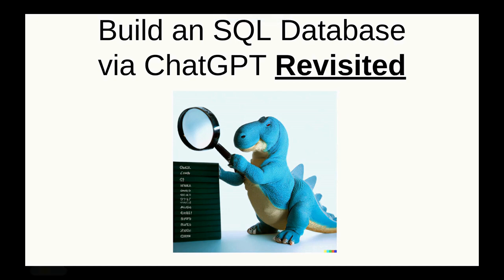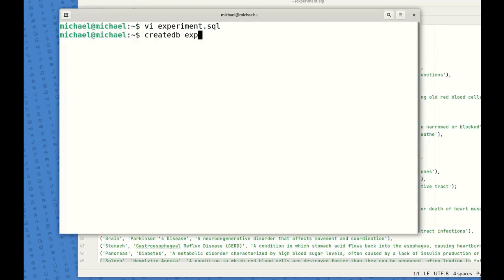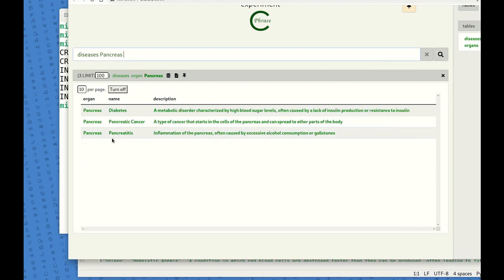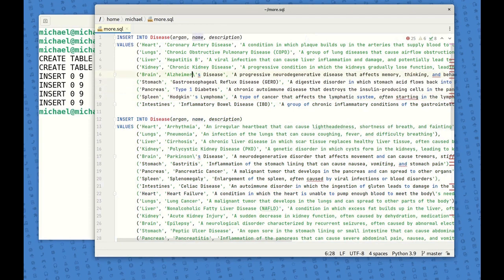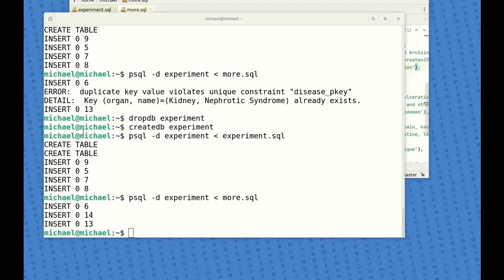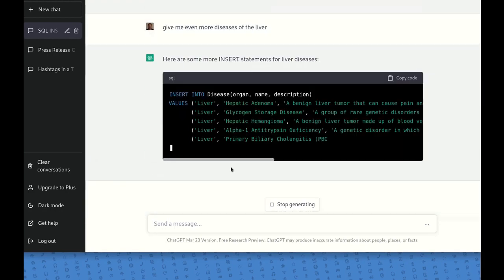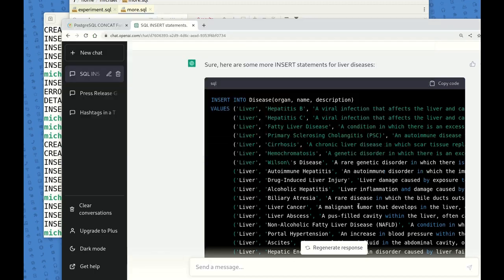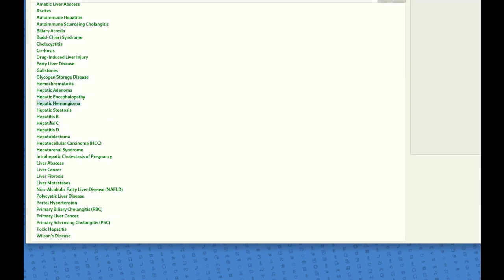Build an SQL Database via ChatGPT (revisited)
Here we see an alternative (and better) way to build the database of the video in: